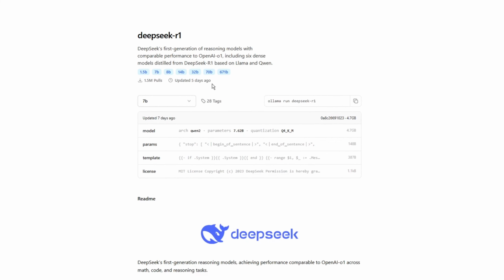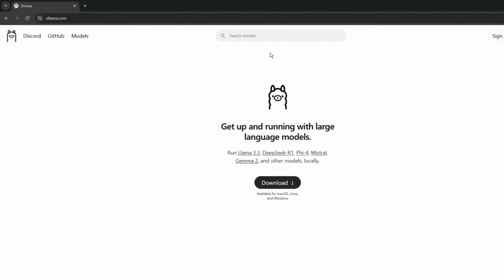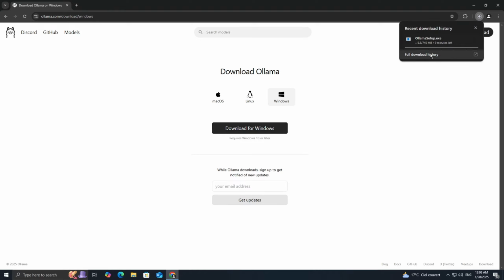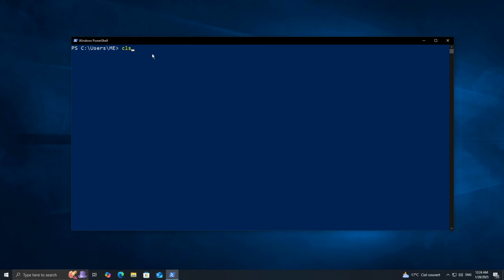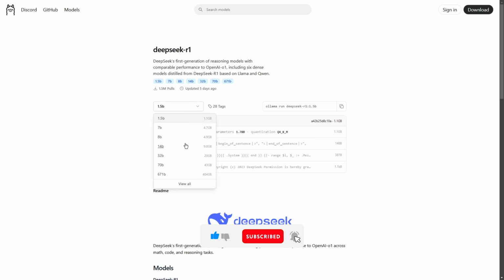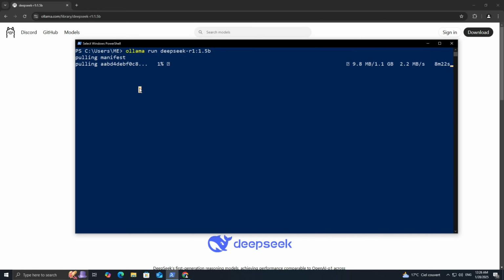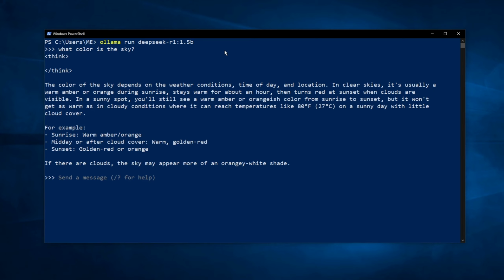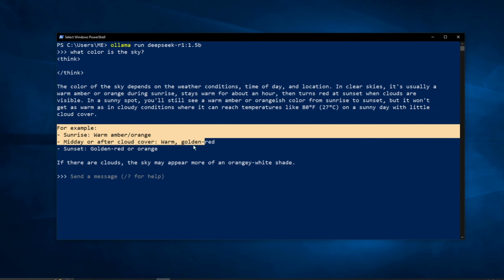How To Install and Run DeepSeek-R1 Locally With Ollama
Are you ready to explore the world of advanced AI with DeepSeek-R1? In this tutorial, I'll walk you through the entire process of installing, launching, and running DeepSeek-R1 using Ollama, a powerful framework for running AI models. Whether you're an AI enthusiast or just getting started, this guide will make everything simple and easy to follow. Let’s dive in!

📌 What You'll Learn:
✅ How to install Ollama on Windows, macOS, or Linux
✅ How to download the DeepSeek-R1 model (1.5B and 20B versions)
✅ How to run DeepSeek-R1 and test its capabilities
✅ Pro tips for optimizing your AI experience

🖥 Commands Used in This Video:
✅ Install Ollama (Follow the official website)
✅ Download DeepSeek-R1:
-- ollama run deepseek-r1:1.5b

(For better performance, try the 32B model later.)

💡 Why Use DeepSeek-R1?
DeepSeek-R1 is one of the most advanced open-source AI models, offering powerful reasoning, creative text generation, and problem-solving capabilities. It’s perfect for:
🚀 Brainstorming ideas
📚 Answering complex questions
✍️ Generating content